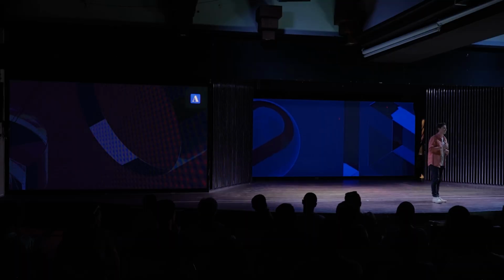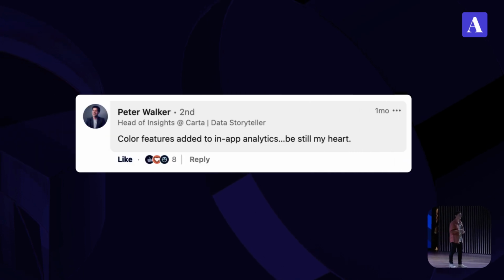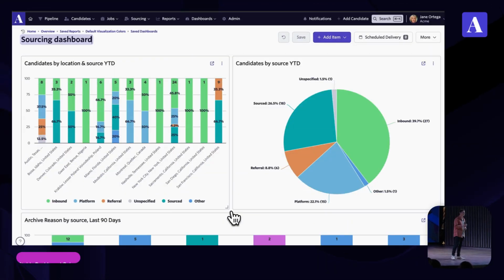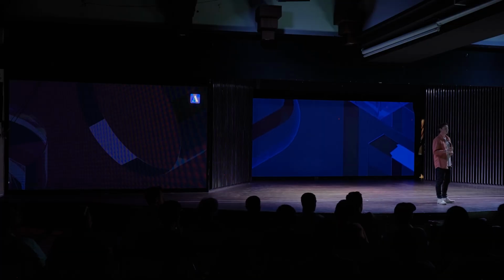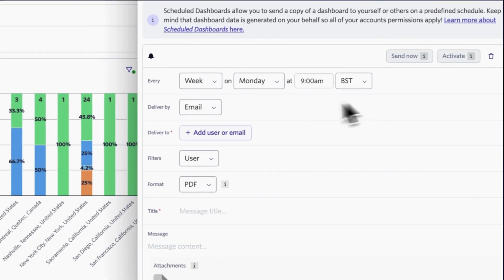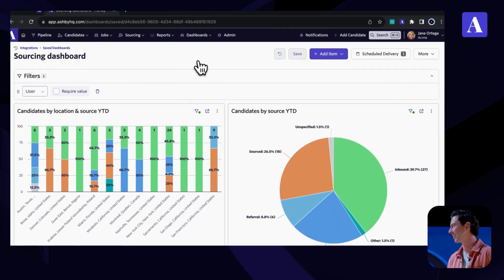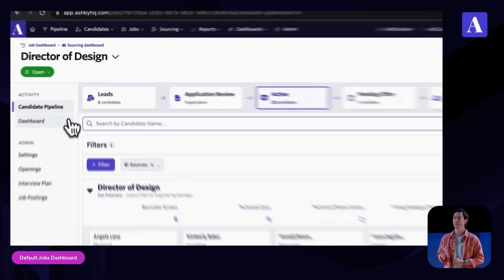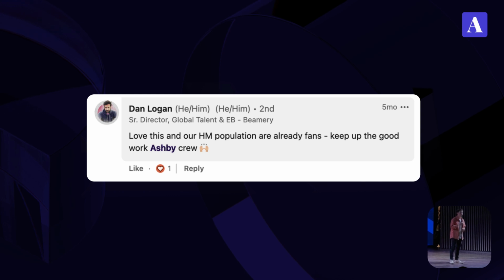[Ashby Keynote 2023] Product - Influence Stakeholders and Increase Performance with your Data